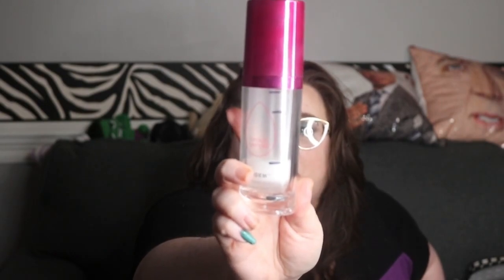That's Expensive Project Pan Update #2 / thatsexpensiveprojectpan / PANtastic Ladies Collab